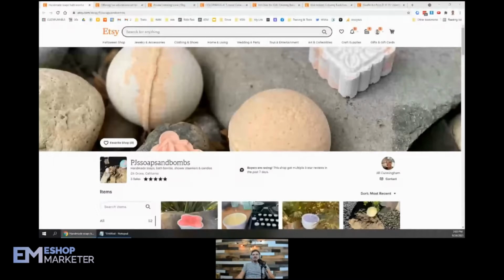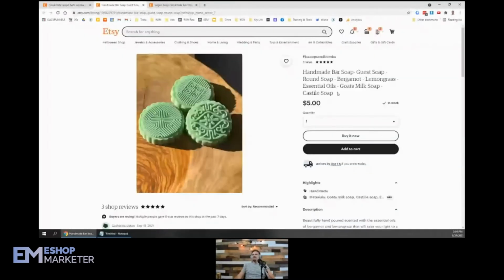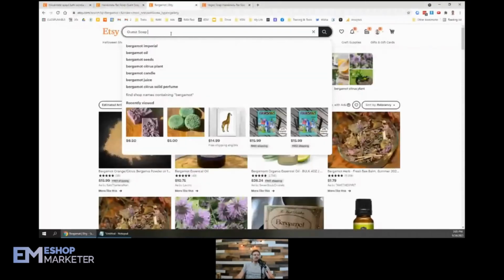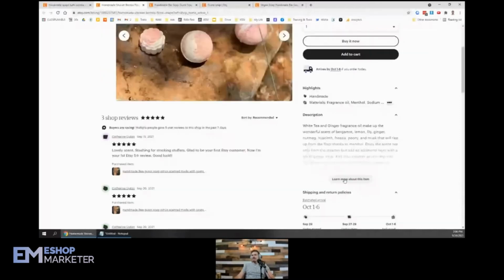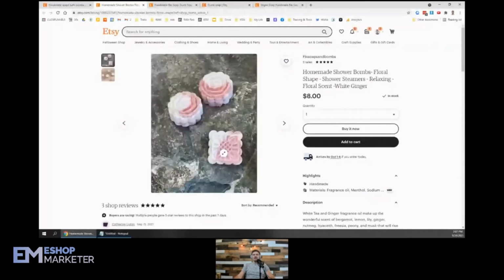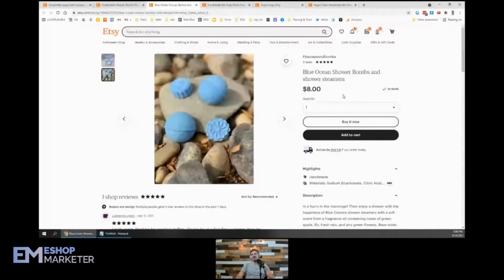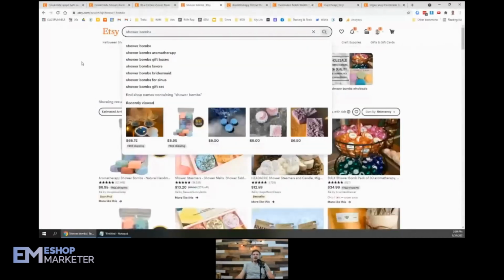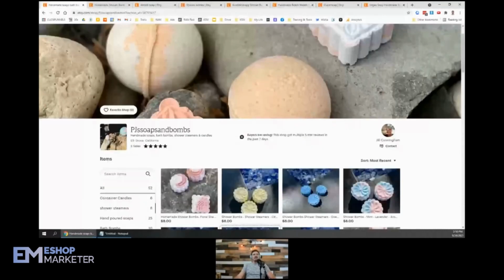Soaps, Bath Bombs and Candles Etsy Shop Review | Etsy Selling Tips | How to Sell on Etsy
In this video, I reviewed a Soaps, Bath Bombs and Candles Etsy Shop of one of our members - giving useful tips on how to sell on Etsy, offering advice on what they can do to improve their Etsy shop, and more.